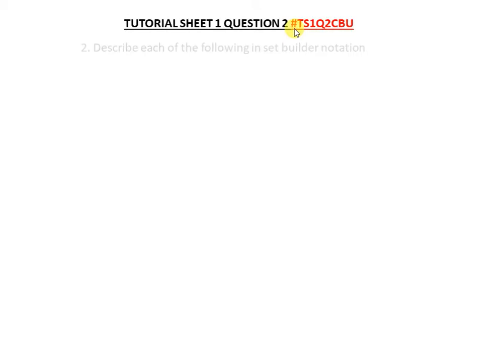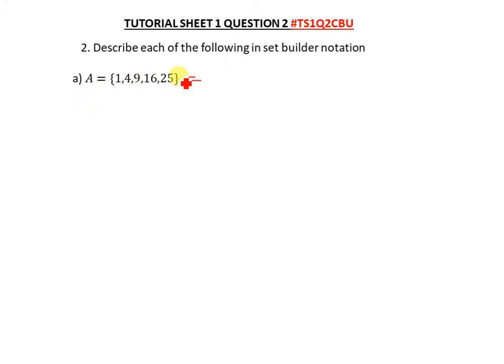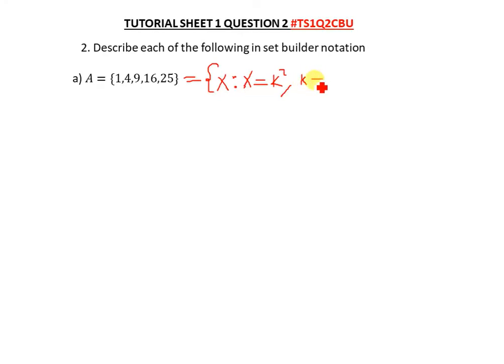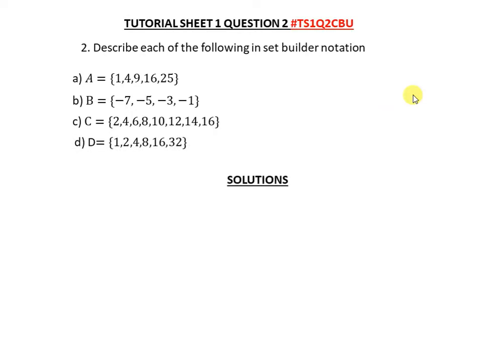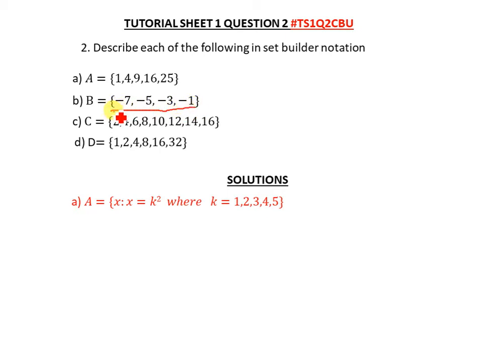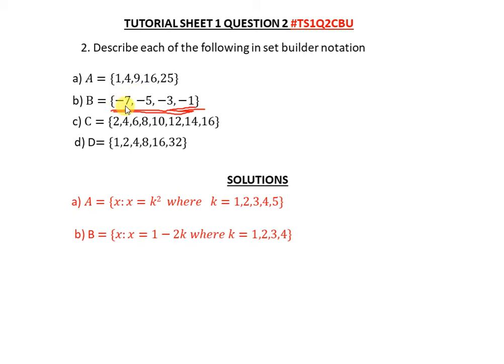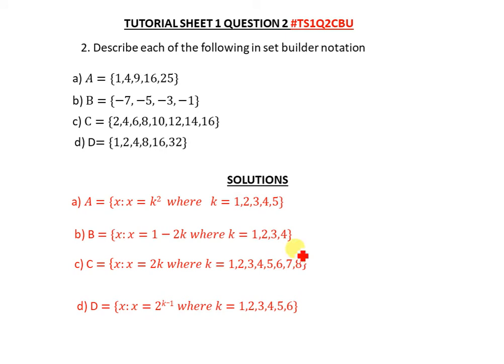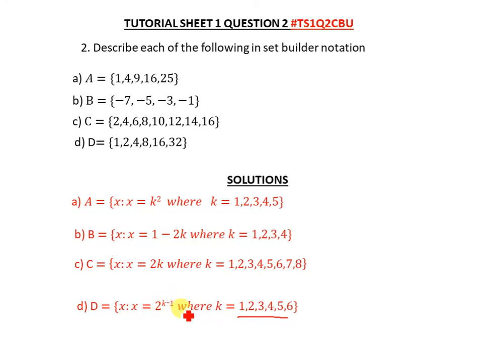MA 110 TUTORIAL SHEET 1 QUESTION 2 SETS